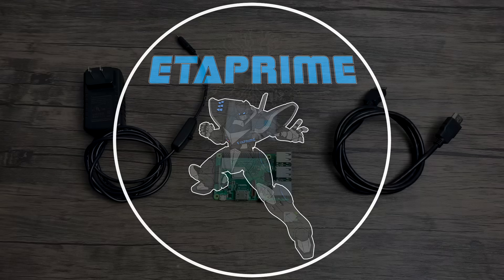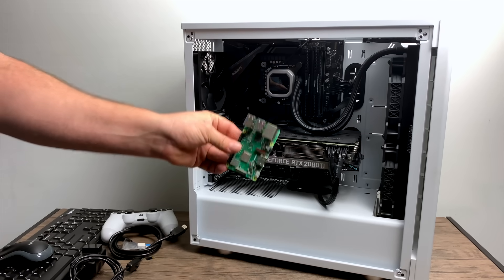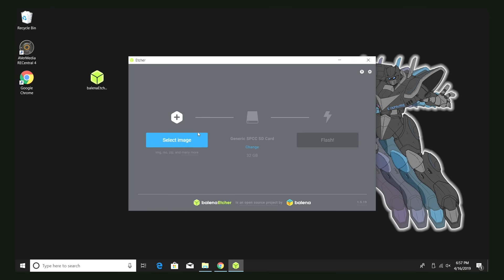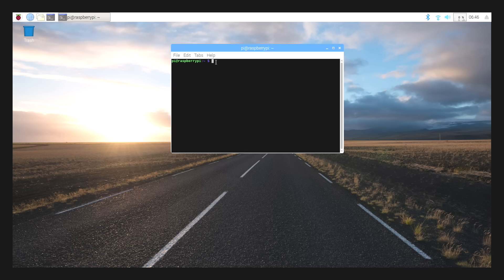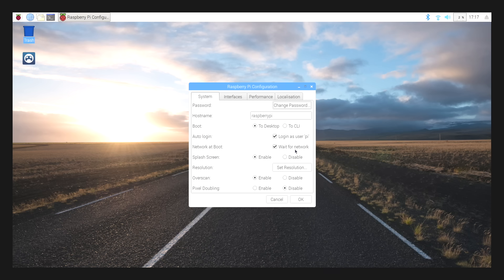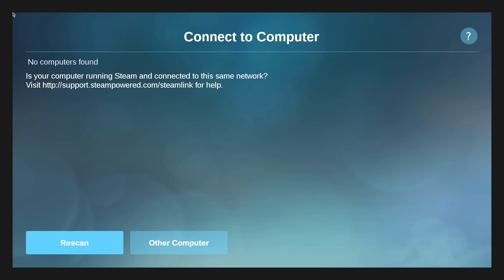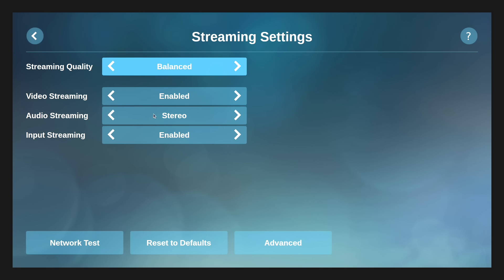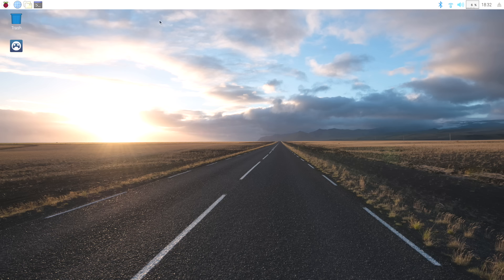Turn A Raspberry Pi Into A Steam Link Device - Stream Steam Games to The Pi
In this video, I show you how to turn a Raspberry Pi into a Steam Link Device so you can stream your favorite PC games to the Raspberry pi from your gaming Pc.
I also go over setting it up so Steam link boots on startup!

16gb Sandisk sd card
32gb Sandisk sd card
64gb Sandisk sd card
128gb Sandisk sd card
2.5 Amp Power Supply
Flirt Case: Silver Black
Extrem Cooling Kit
Steam controller
PS4 Controller